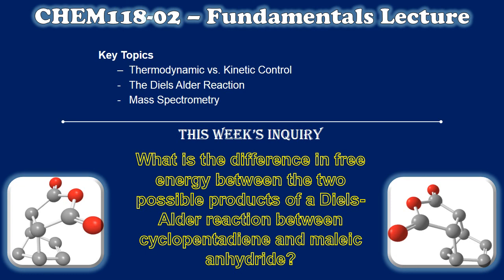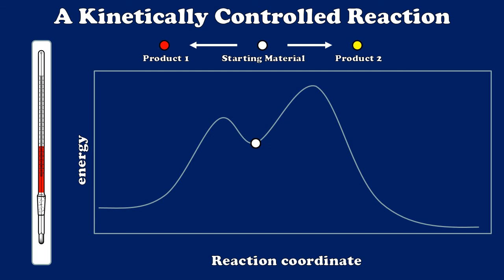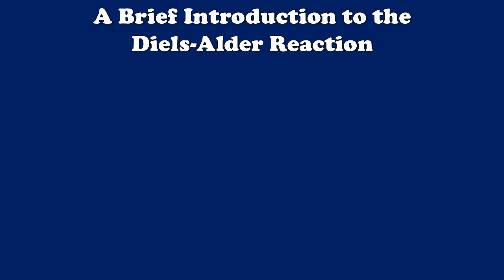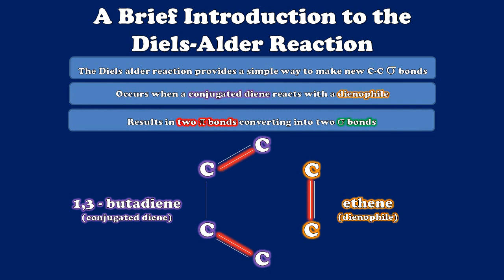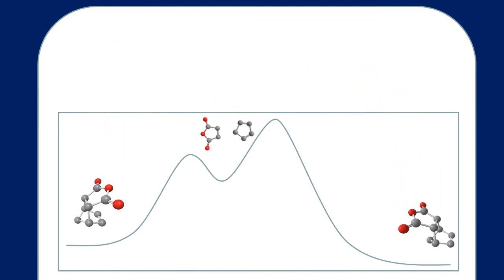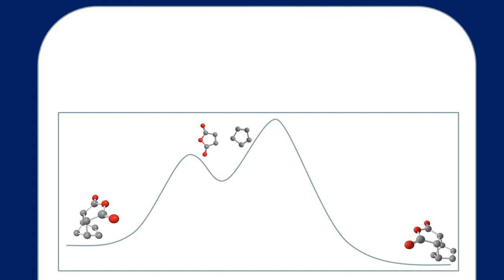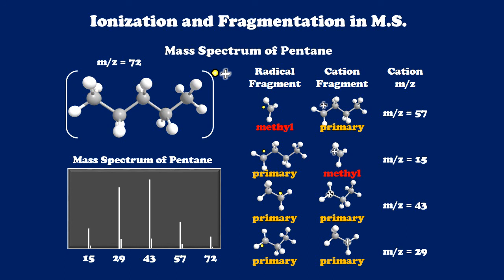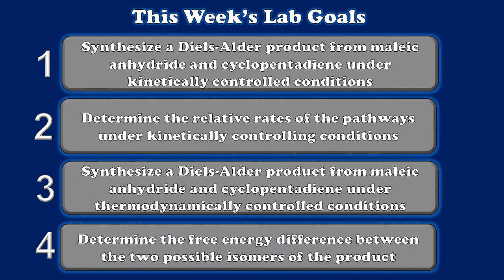CHEM118 02 Fundamentals Lecture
Fundamentals lecture for CHEM118 lab 2 - Thermodynamic and Kinetic Reaction Control